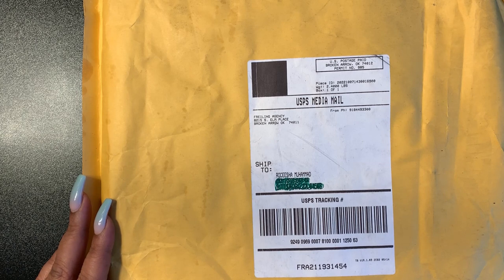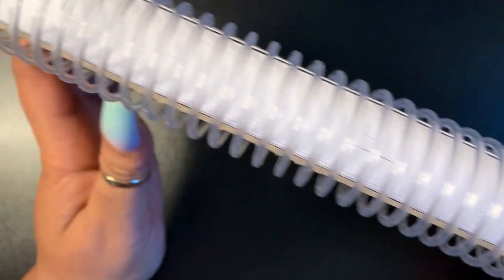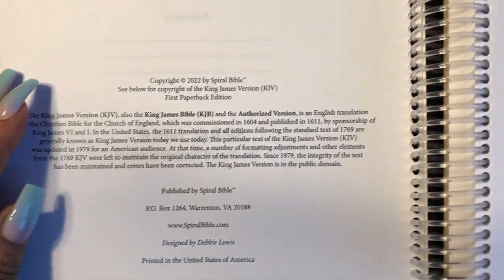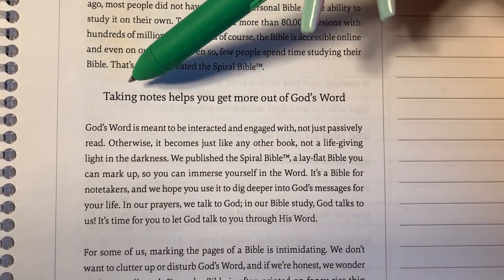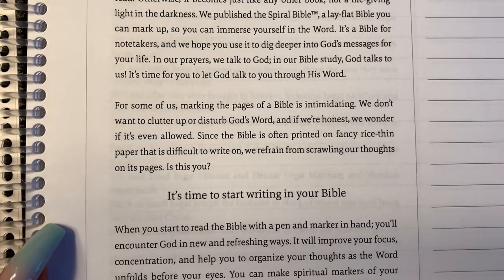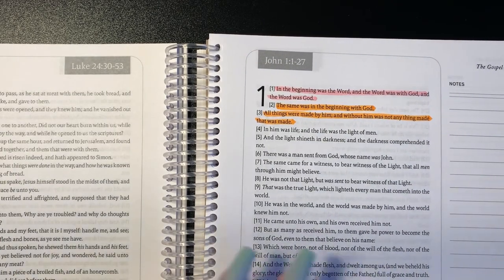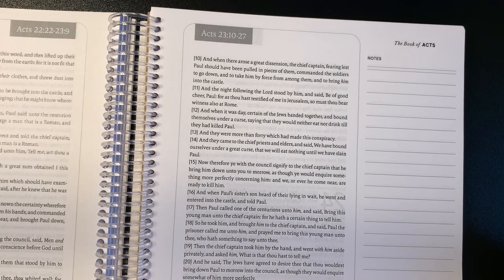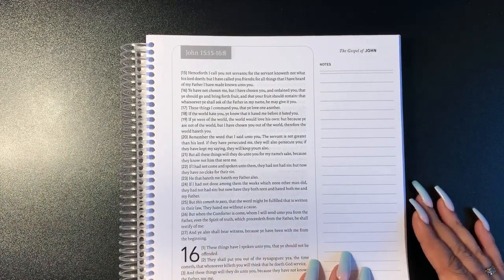*BIBLE REVIEW* SPIRAL BIBLE KJV // FOR NOTETAKERS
If you wish to donate or support this Ministry please use links below God bless you and thank you in advance:
MOVING WITH A PURPOSE IN OUR WALK WITH CHRIST OVER HERE!!!
PRAYER FOR SALVATION:
If you are not saved by way of Jesus Christ and want to be saved read this prayer out loud:
Dear Lord Jesus, I know that I am a sinner, and I ask for Your forgiveness. I believe You died for my sins and rose from the dead. I turn from my sins and invite You to come into my heart and life. I want to trust and follow You as my Lord and Savior. In Jesus Name. Amen
If you decide not to  "WELCOME TO THE KINGDOM OF GOD"
PRAYER FOR RE-DEDICATION:
Lord Jesus I come to you now in a state of repentance.
I know that I have not been living my life the way that I should be as a Christian.
I am so grateful for the grace that You have given me as Your child.
Lord, grant me the strength to overcome the ways of this world and to turn to You in all situations.
Help me to know You more and to desire to walk with You.
I choose today to re-commit to living my life as a follower of Jesus and to turn away from the ways of the world.
I pray that you will honor my prayer and that you Holy Spirit will grant me the strength to overcome in my day to day life.
I thank you for saving me and I offer myself now to You as a living sacrifice.
In the mighty name of Jesus I pray, AMEN